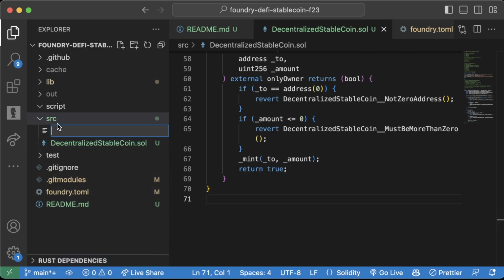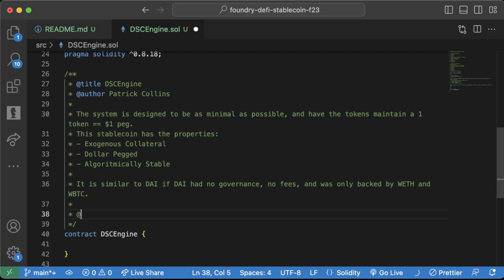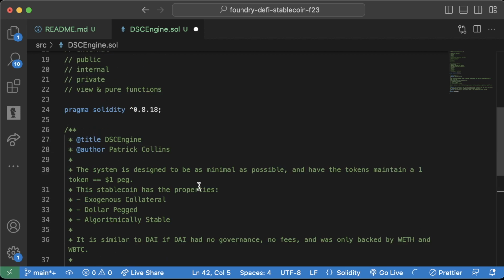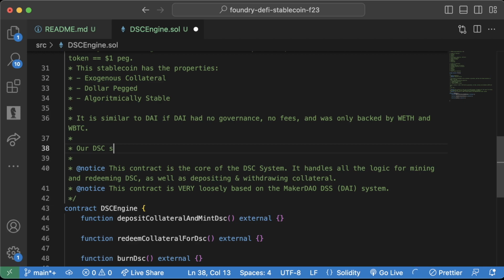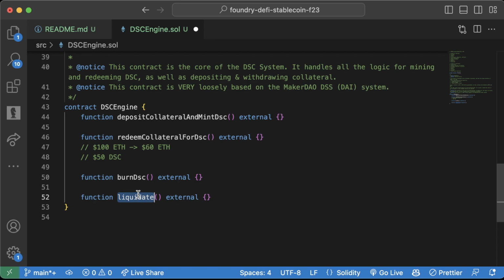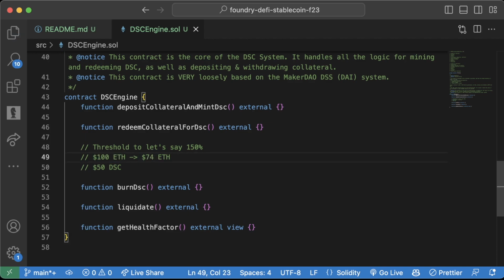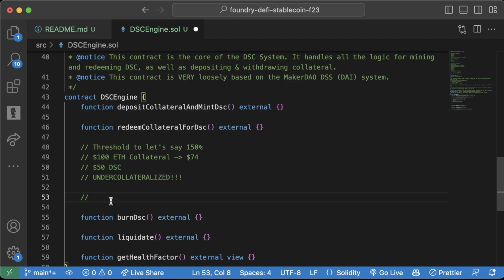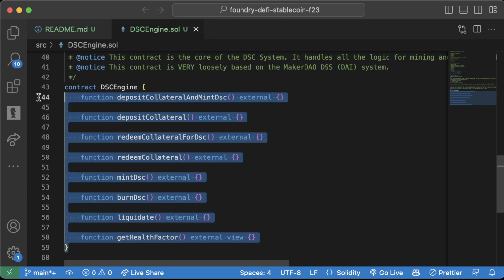Lesson 12 Part 5 | DSCEngine.sol - Solidity & Foundry Full Course